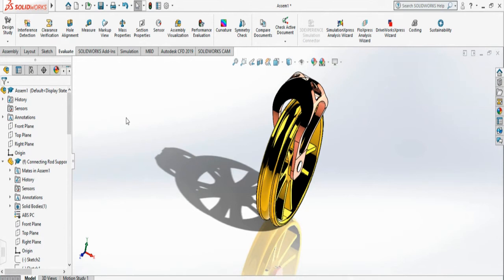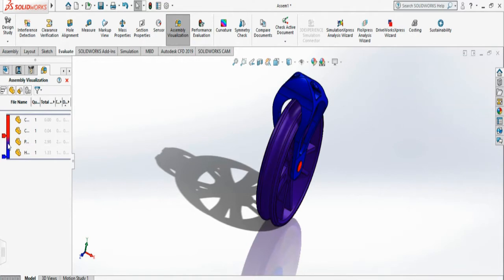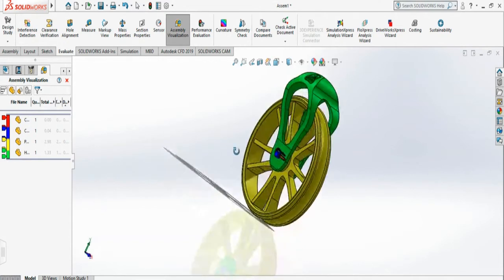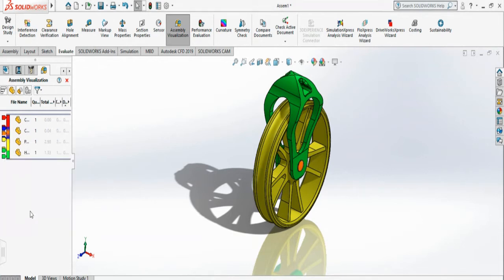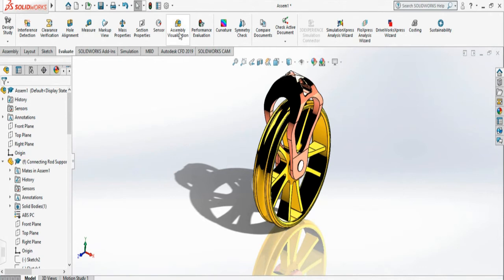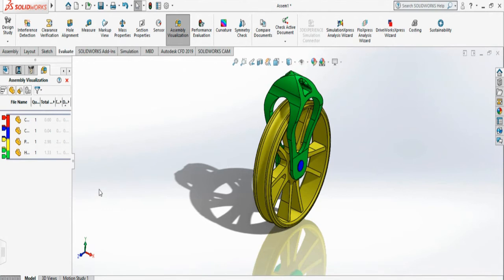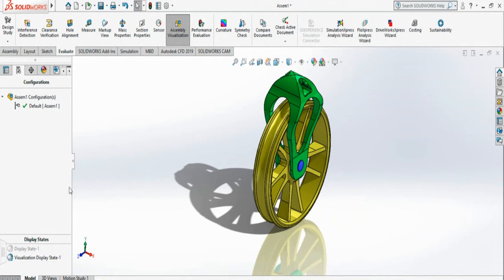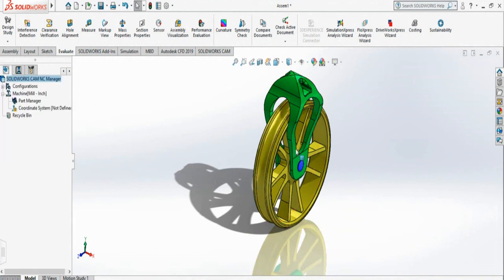Solidworks in a minute: How to display components of an assembly in different color?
In this webcast, we show how to add different colors to your assembly components and steps to save the color changes.